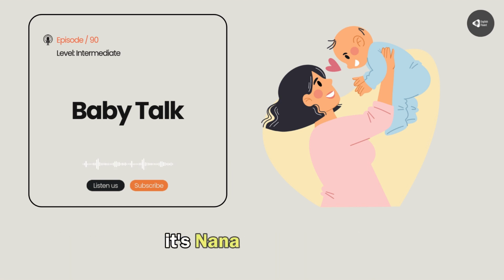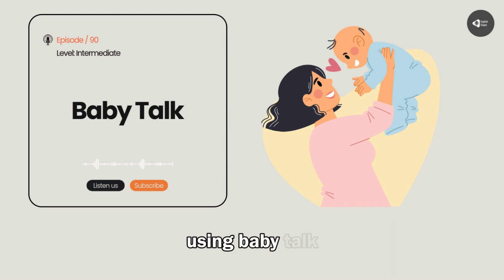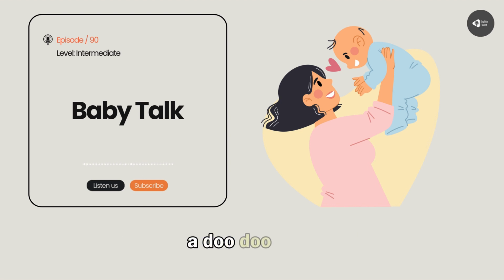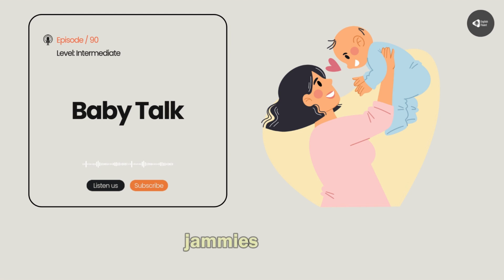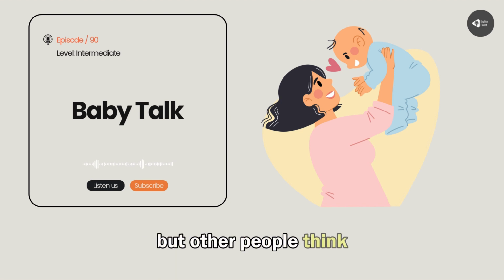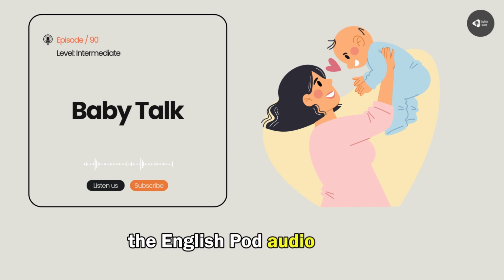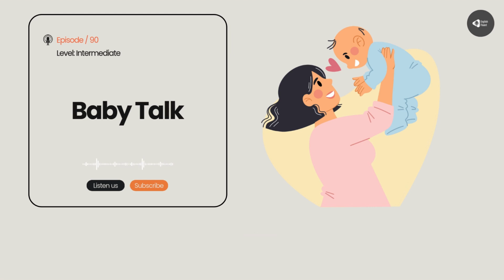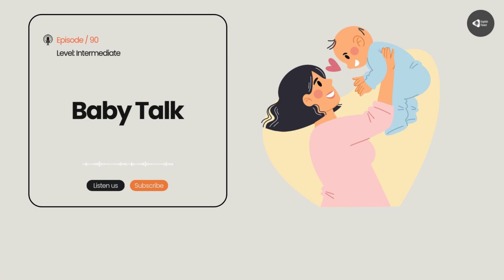English Podcast For Learning English | Episode 90 - Slow & Clear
🎙️ Welcome to Episode 90 of the English Fluent Podcast! This listening series is a conversation between 2 or more podcasters, the content revolves around real-life conversations, from which commonly used words and sentence patterns are analyzed. Listen and remember them, your English skills will improve significantly.

💬 Leave a comment: What new words did you learn today?